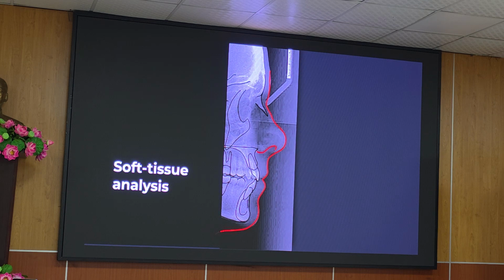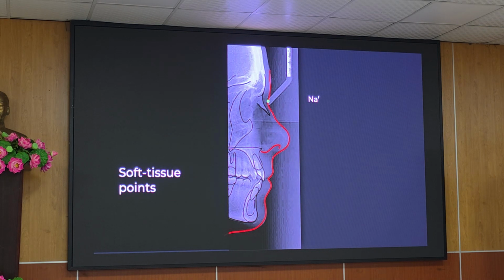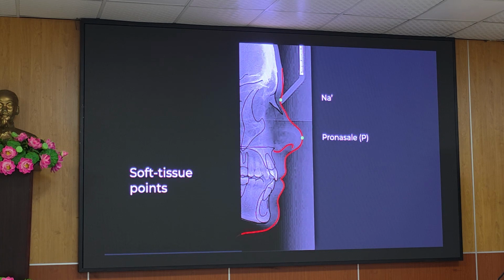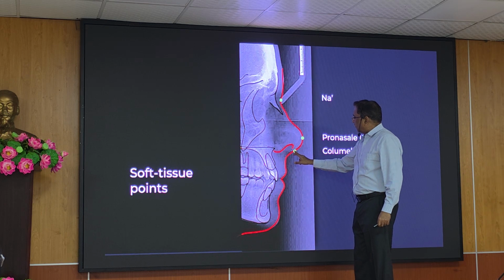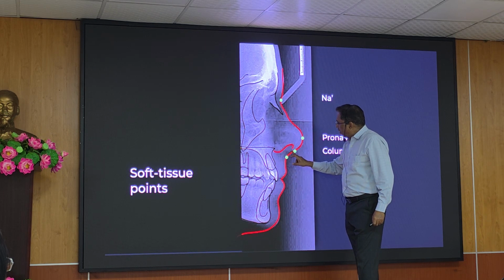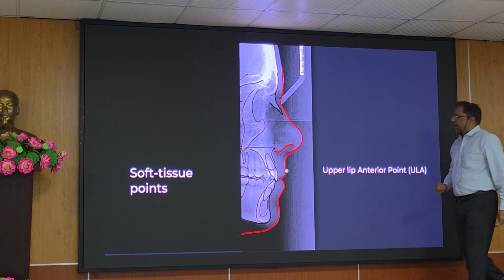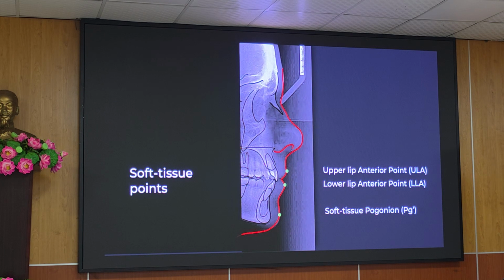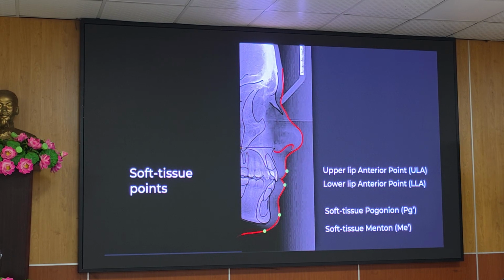Đợt 3: Đơn giản hóa tiếp cận với phân tích mô mềm trên phim sọ nghiêng 1